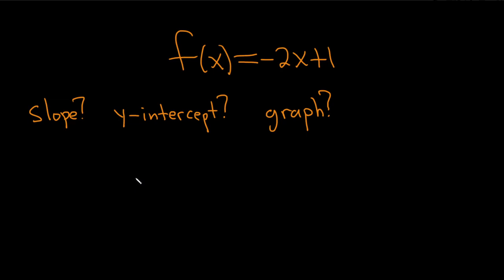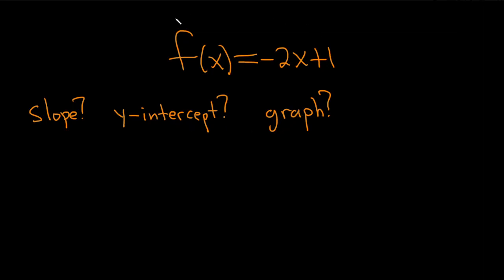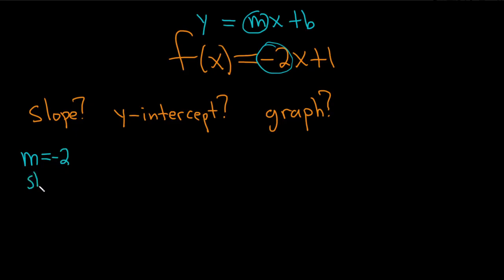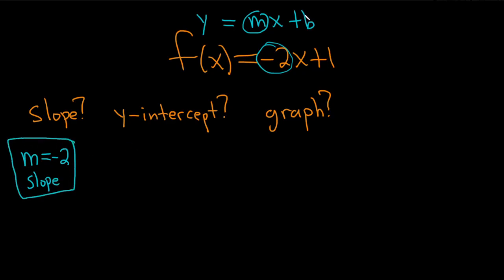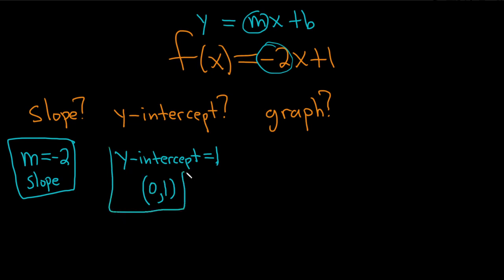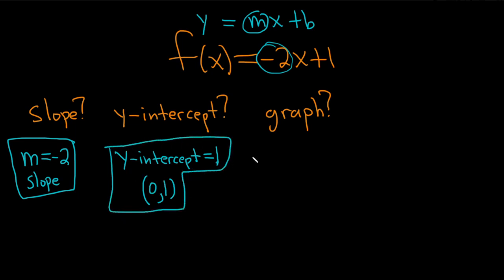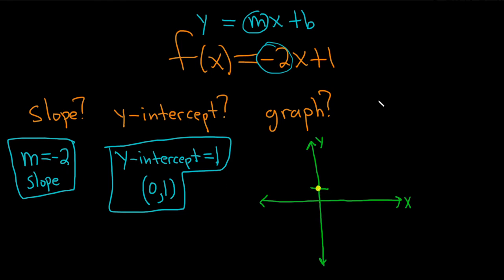How to Graph a Line by using the Slope and Y Intercept